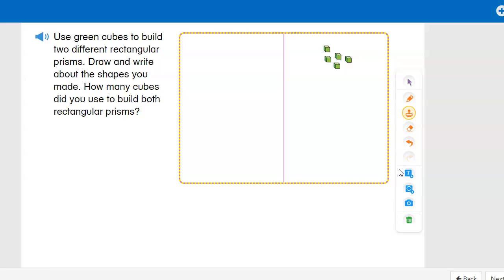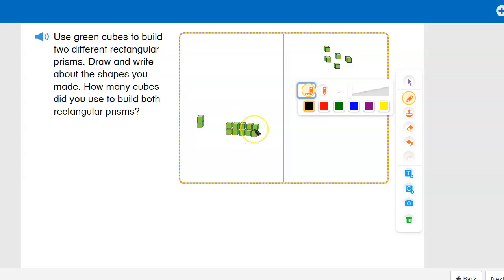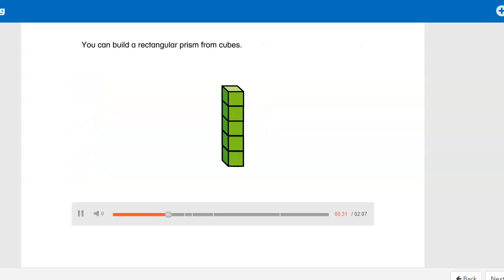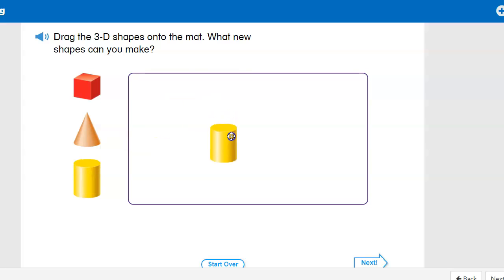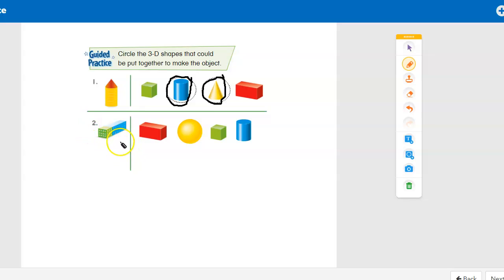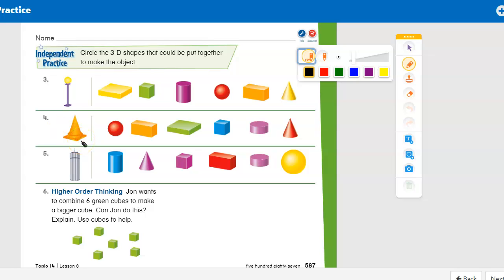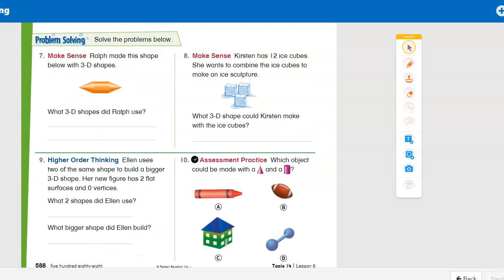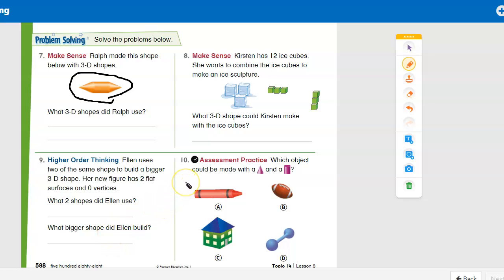Topic 14 lesson 8